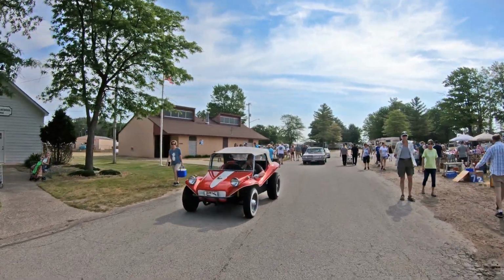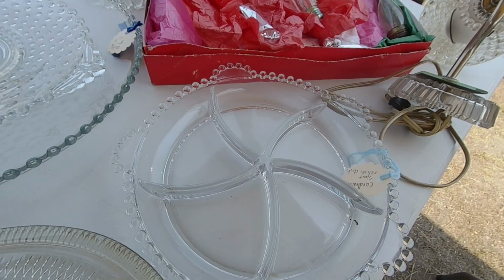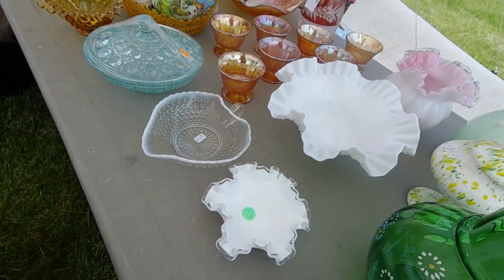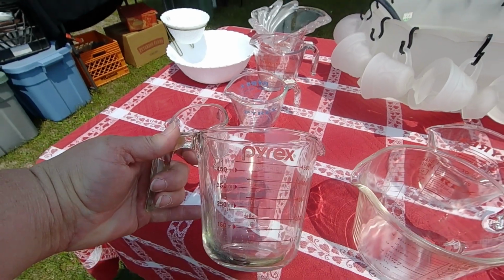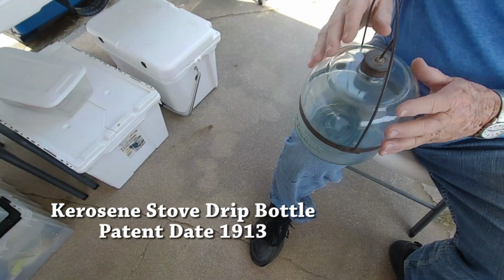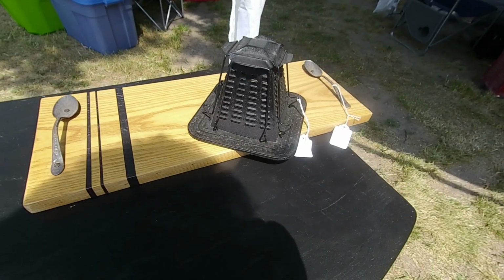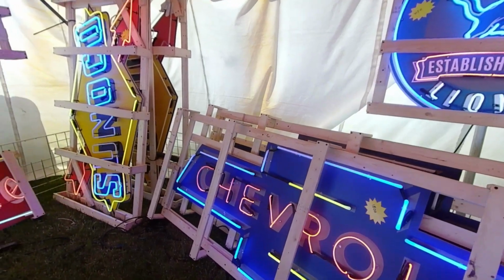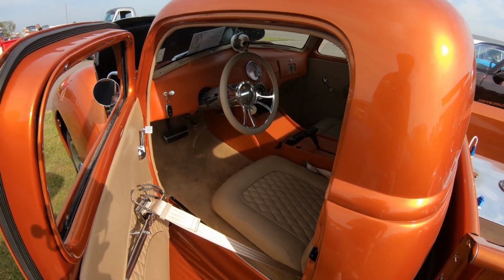Michigan Antique Festival in Midland Michigan part 5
Come along with us as we attend the Michigan Antique Festival
in Midland Michigan.  This is the Fifth
part of a series of 6 episodes
on our visit to the festival.

Booth 144

1552 S Reynolds Rd, Maumee, OH 43537

Special Thanks

The Americana Company
912 North Water St.

A & J Crafts
Specializing in Stained Glass

Alason Karol

Chocolate Moonshine Co.

David Baratier
Davids Fabulous Toys Comic and Curios

KW Collectibles

Way it was Entertainment
Star Salute Tribute Shows

Mark Tinker
Used Auto Parts

Sean Cyphers
Guitar Player

Vintage Siters
Pyrex & Kitchen Items

Log Cabin in the Pines

Triple J Products, LLC

Garden Antiques

Cedar Lawn Furniture
Bird houses & feeders

Becks Bees

Lucky Puppy Boutique

Suprisingly Pearl-Fect

Moore
Custom Sawing & Wood Products

Blue Rose Antiques

The Americana Antique Mall

Norwex

Farmhouse Furniture

Lilla Rose

Wood Barn Antiques

Part 4

Bechler's

Micro Machine Galaxy

Sinclair Antiques, LLC
Clawson, MI

Jewelry Specialists
Estate Sales and Buyouts
estatesales.net

Candles by Lakesha

Two Old Models

Unique Decor & More

Central Michigan Estate Sales

Roberts Antiques

Simple Treasures Handmade Crafts

Not My First Rodeo

Creative Antiques

Ricks Custom Neon & Vinly Signs